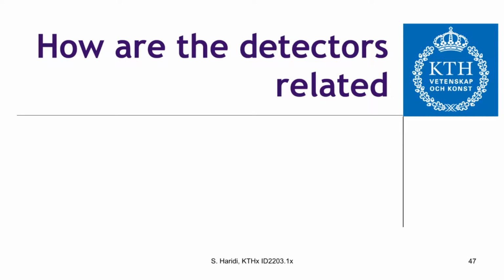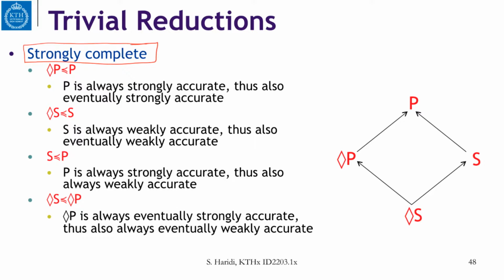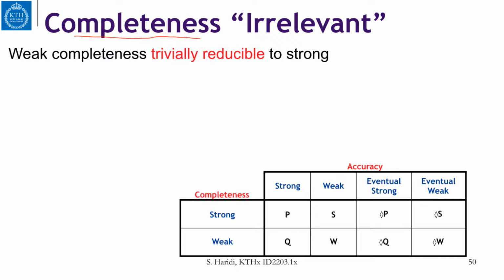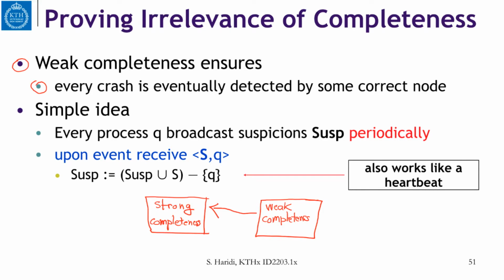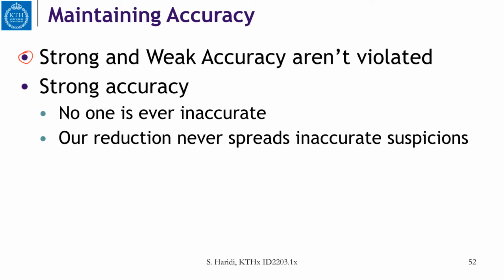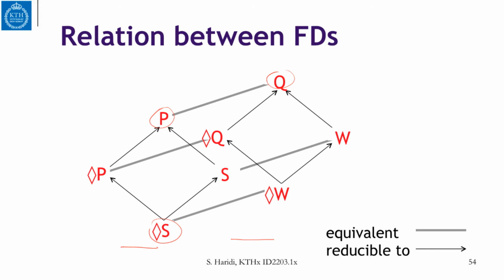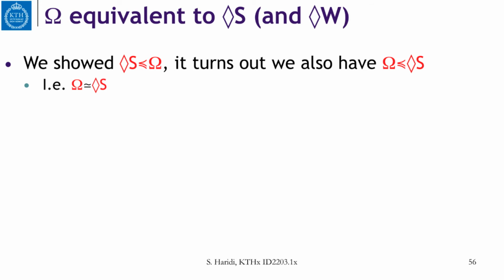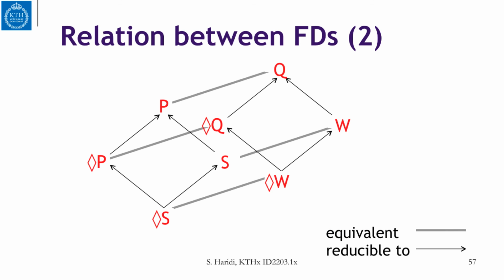4 9 FD related